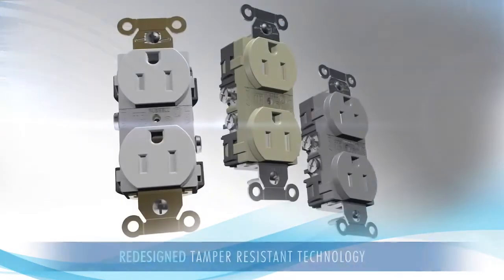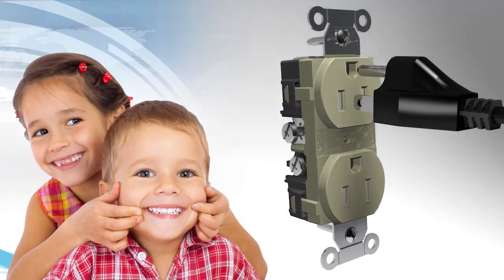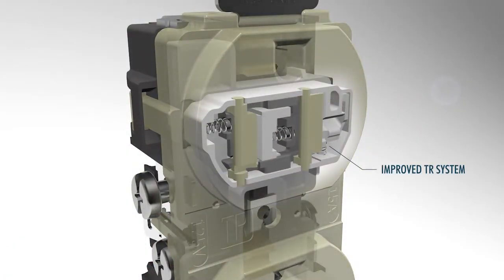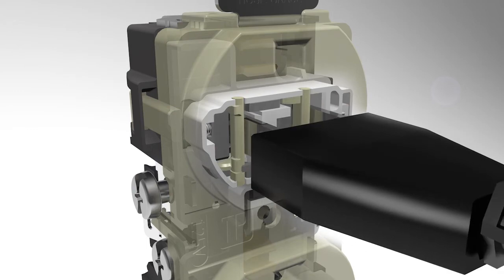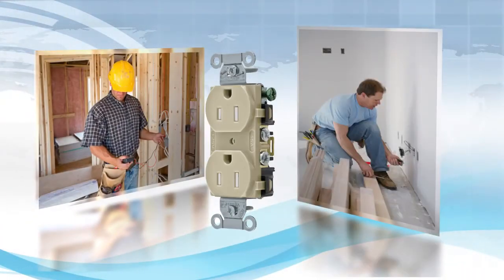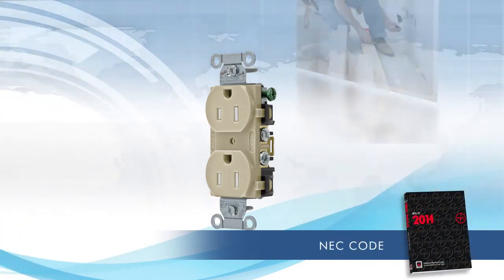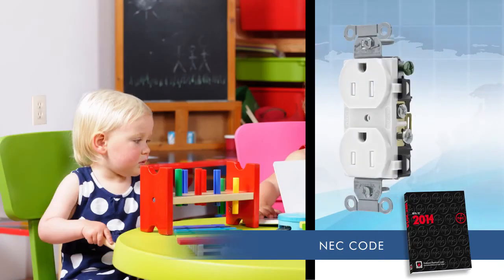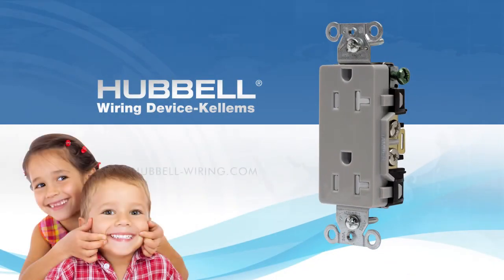Hubbell - Tamper Resistant Receptacle Mechanisms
We refined the design and functionality of traditional tamper-resistant plastic shutter mechanisms. Our new solution is just as efficient at ensuring child safety, but it also operates invisibly. You won’t know it’s there, and it won’t prevent you from plugging in.